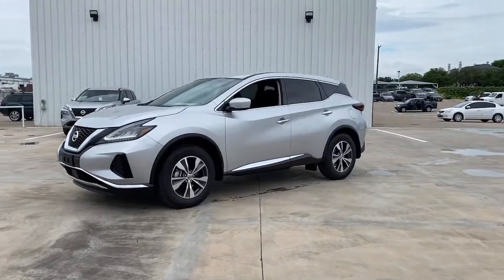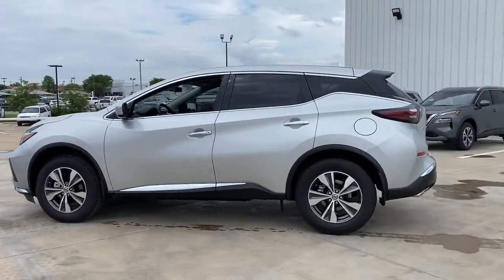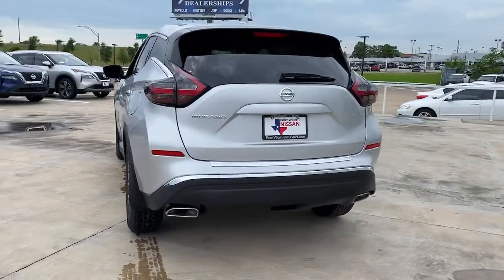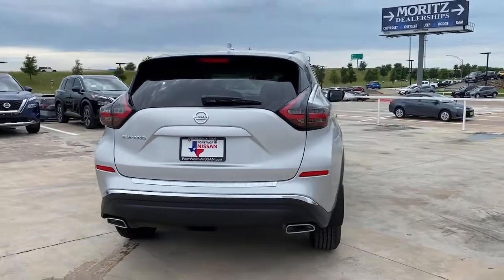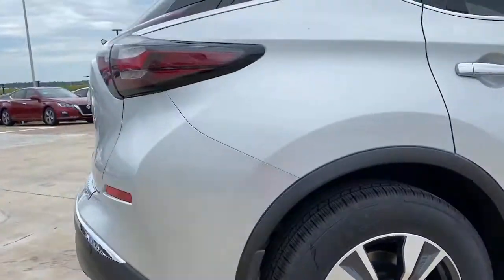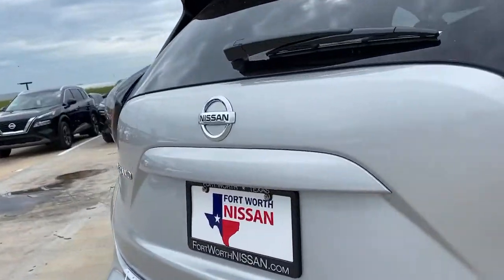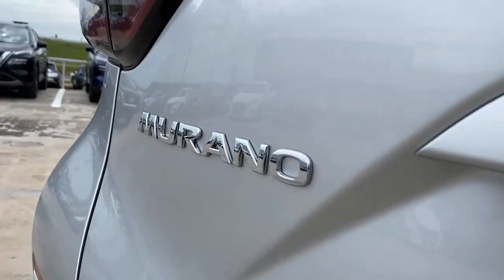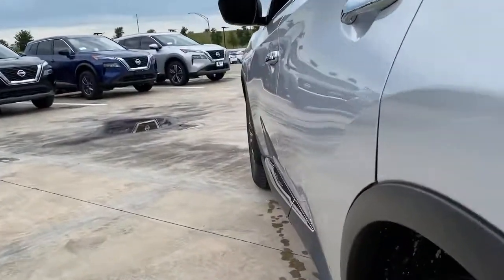2021 Nissan Murano Weatherford, Fort Worth, Granbury, Saginaw, Dallas, TX MC135234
Brilliant Silver Metallic New 2021 Nissan Murano available in Fort Worth, Texas at Fort Worth Nissan. Servicing the Weatherford, Granbury, Saginaw, Dallas, TX area.

3451 West Loop 820 S

Brilliant Silver Metallic 2021 Nissan Murano S FWD CVT with Xtronic 3.5L V6 DOHC 24V CVT with Xtronic.brbr20/28 City/Highway MPG